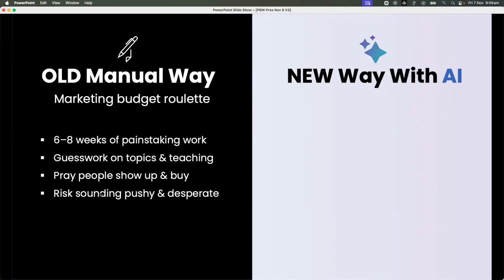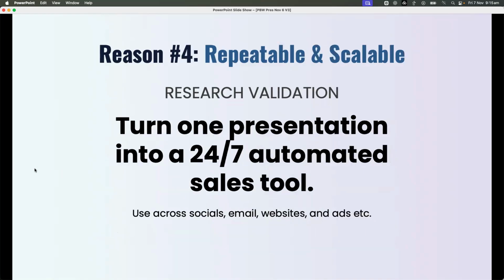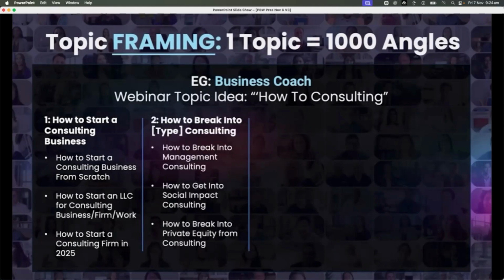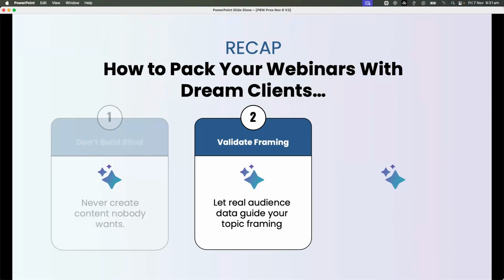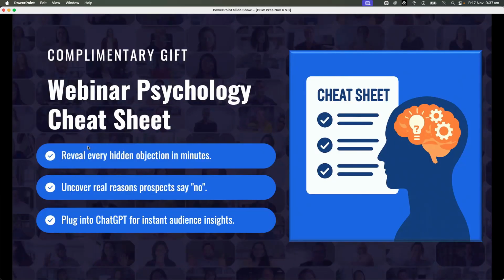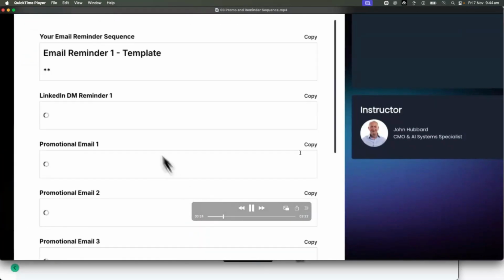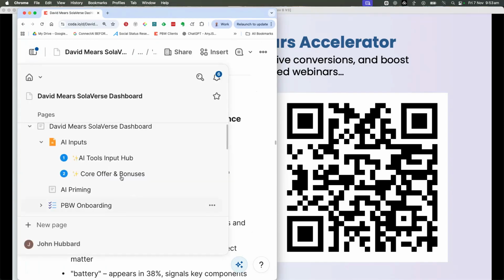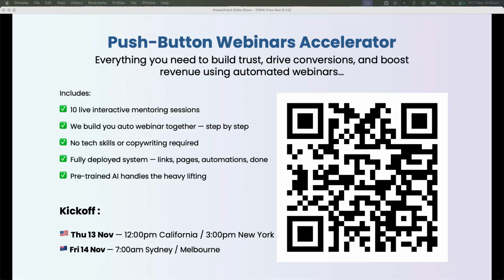AI Webinar System: Create a Million-Dollar Script in 45 Minutes (Reverse Method)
💰 Turn Your Expertise Into Automated Sales! 💰

Discover the revolutionary AI Webinar System that helps you script a high-converting, million-dollar presentation in under 45 minutes—saving you time and the $25K+ agency fees.

This isn’t just about speed — it’s about using real market data to attract your dream clients, boost attendance, and maximize conversions.

In this deep-dive training, fractional CMO John Hubbard reveals:

The Reverse Webinar Method to validate your topic before creating slides

The Three Insights Teaching Framework for natural, high-converting sales

How to eliminate pushy, outdated sales tactics while building a predictable, 24/7 revenue stream

🎥 Ready to leverage AI for high-converting webinars? Watch now!

⏱️ Timestamps

00:00 - Introduction to the AI Webinar System
00:41 - The Pain of Traditional Webinar Creation
01:35 - How AI Builds Market-Data-Based Webinars
02:40 - Scripts, Slides, Offers & Follow-ups Overview
03:09 - The Reverse Webinar Method (Million Dollar Topics)
03:52 - The Three Insights Teaching Framework
04:22 - Creating Killer Webinar Headlines in Seconds with AI
04:53 - Bonus: Webinar Psychology Cheat Sheet (15% Conversion Boost)
07:07 - Why Webinars Are the Gold Standard for Scaling Clients
09:32 - Debunking Common Objections (Time, Cost, Templates)
11:57 - Step 1: Validate Demand (The Outside-In Approach)
14:38 - Using YouTube Filters for Topic Framing
17:42 - Performance by Topic Framing (The Popularity Contest)
18:55 - Crafting a Sellable Registration Page First
19:40 - High vs. Low-Converting Headlines
23:55 - Step 2: The Three Insights Framework (Avoid Over-Teaching)
25:06 - The Epiphany Principle & The Big Domino Insight
27:56 - Insight 2: Simplified Process & Insight 3: Exponential Impact
30:26 - Step 3: Automated Cash Registers (Turning Webinars Evergreen)
32:27 - How to Edit a Live Session into an Evergreen Webinar